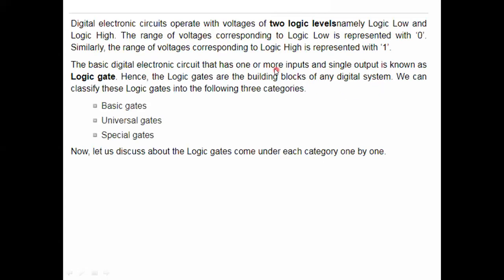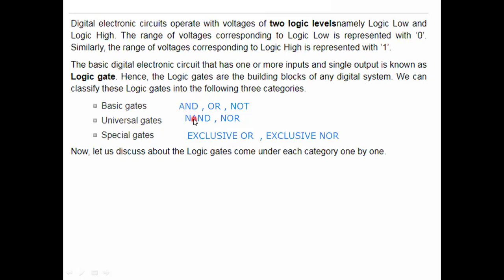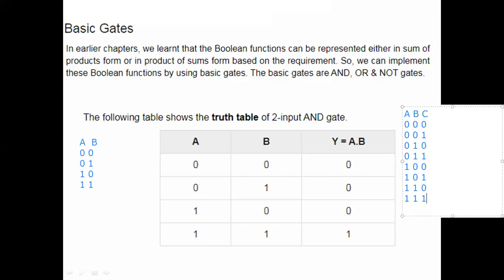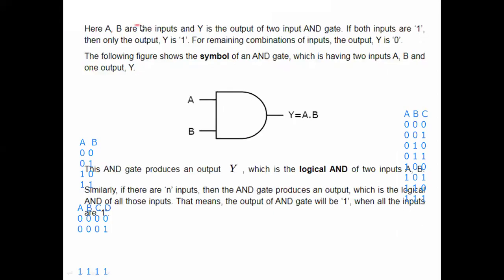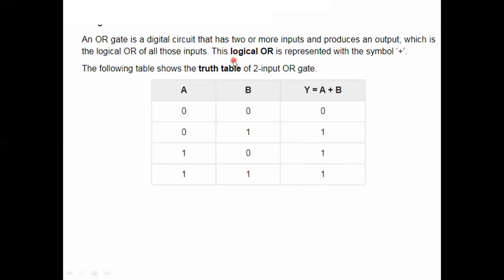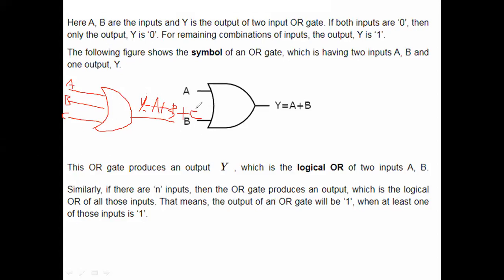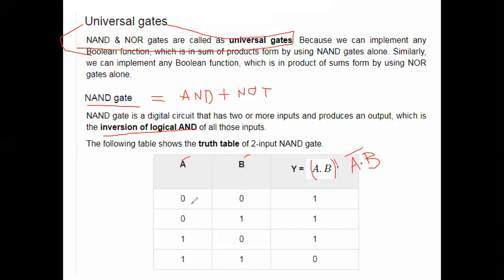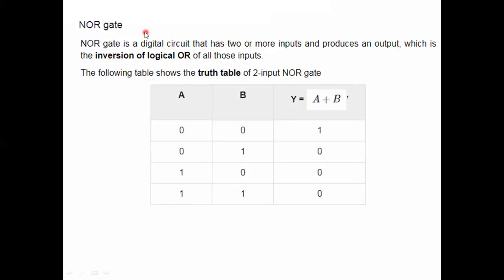JNTUK R20 I CSE II SEM CO UNIT 1 LECTURE 20 LOGIC GATES